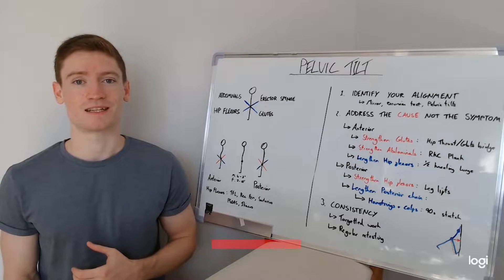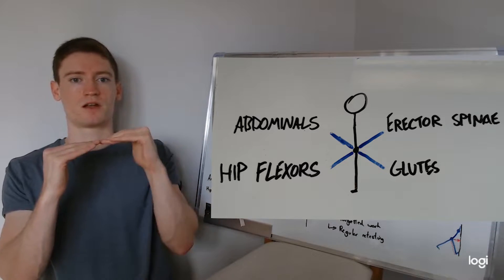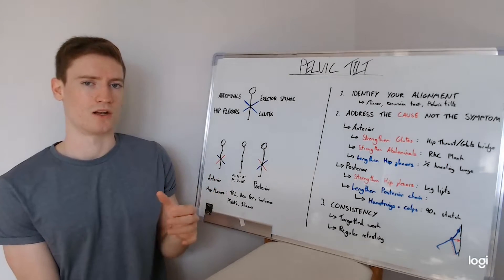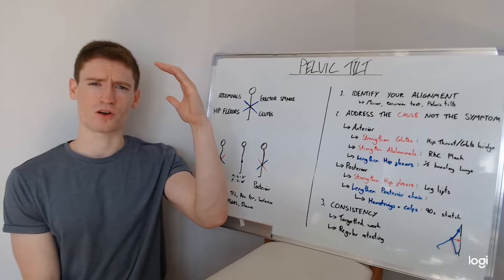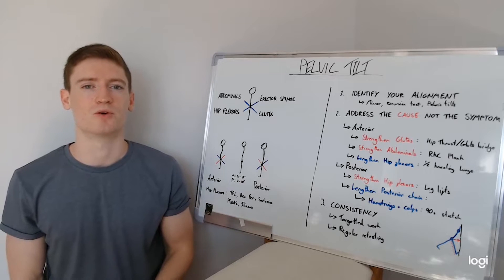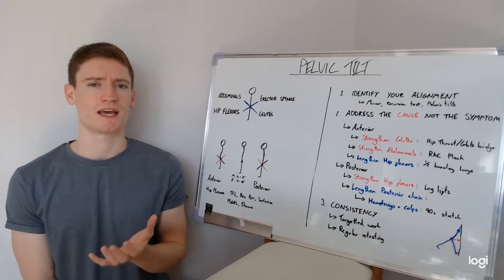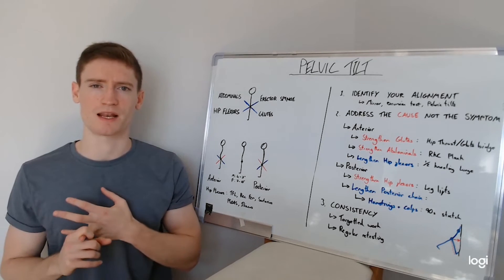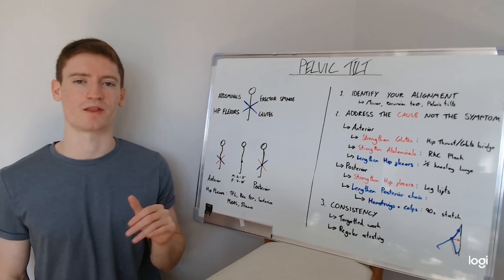PELVIC TILTS (Anterior and Posterior)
A quick look at understanding what pelvic tilts are, understanding if you have one and what to do about it.